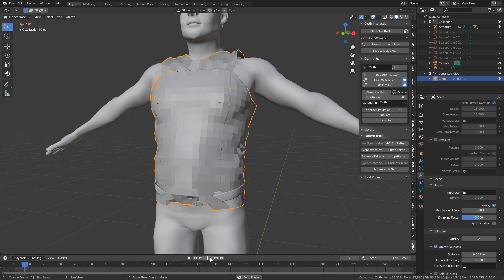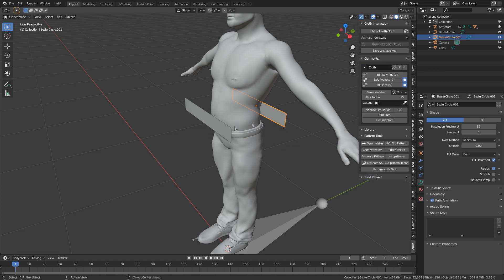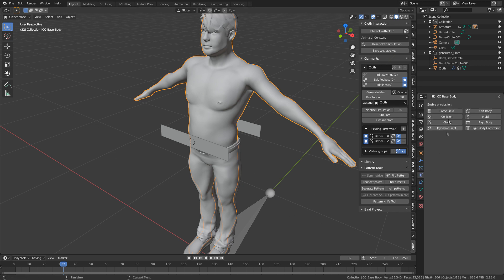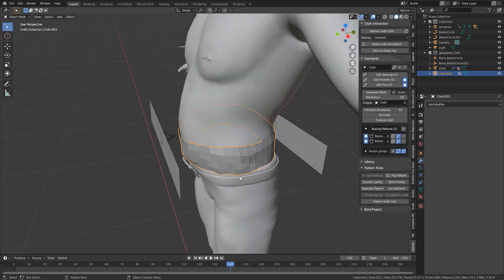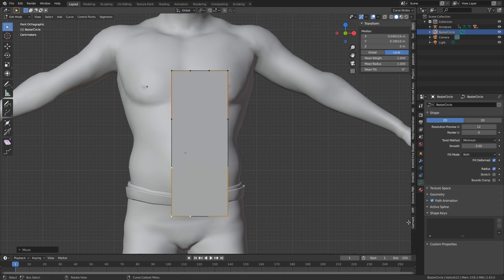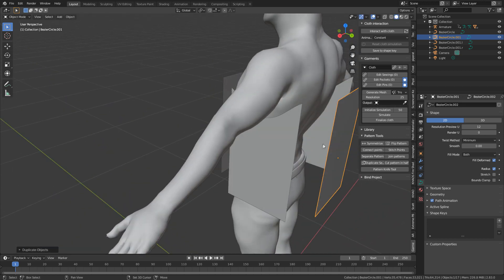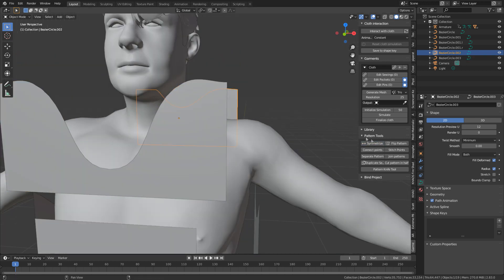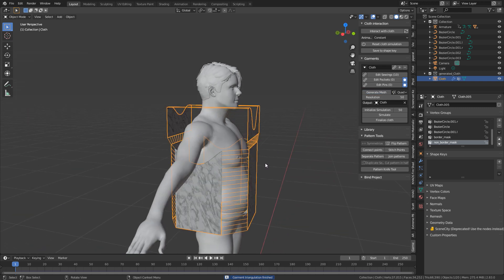Blender How to make clothes - Garment tool addon Tutorial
Garment Tool Addon

This is a two part video where I show you how to make a cloth band that goes around the waist, and then we go into designing a singlet for this character. This is a really good addon for creating clothes for character.